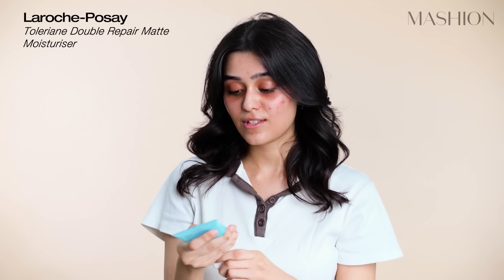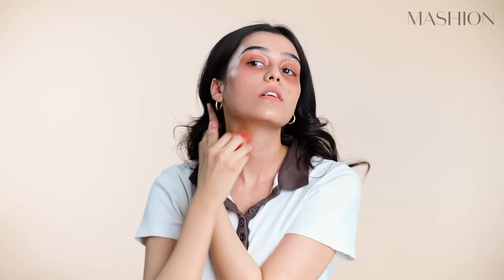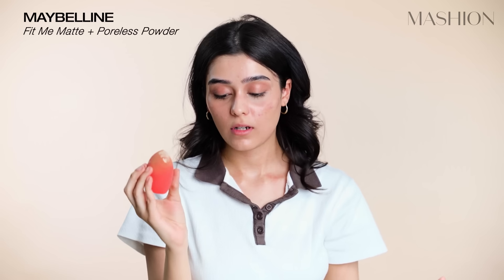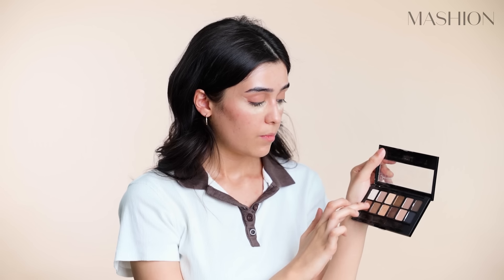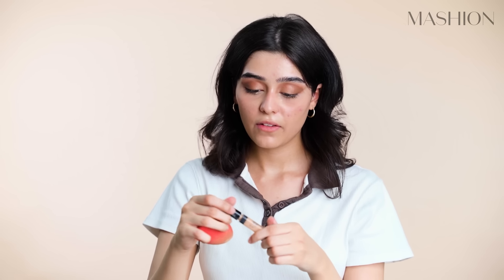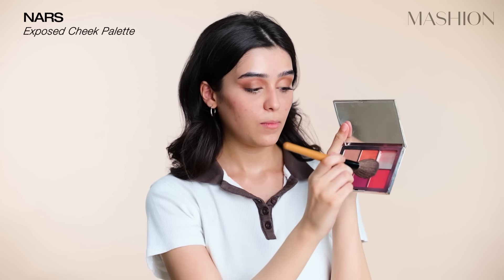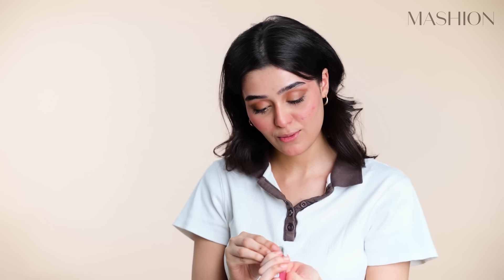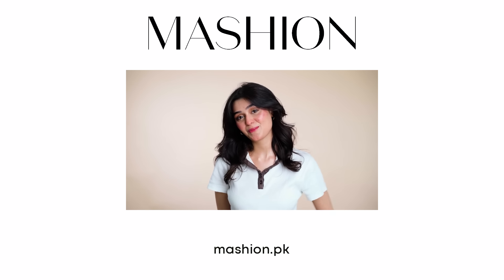Bronze Smokey Eye Tutorial | Aswad Yousuf | Jaan e Jahan | Mashion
Description:  Jaan e Jahan star Aswad Yousuf shares her ultimate summer glam routine for acne-prone skin! She walks us through her skin routine, shares her trusted products and her grandmother's tip for clear skin. Watch as Aswad creates a stunning bronze smokey eye look, ideal for summers!

2X9E60C